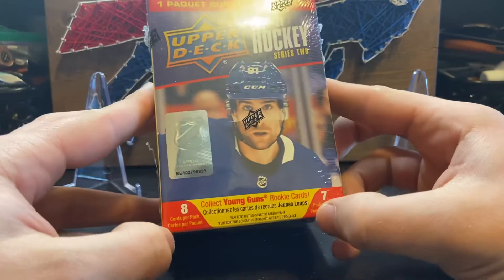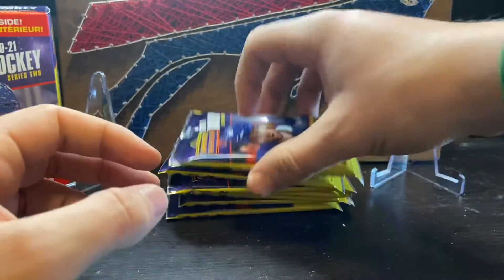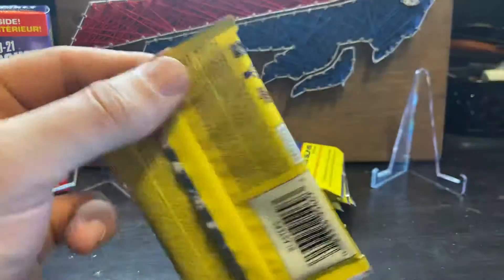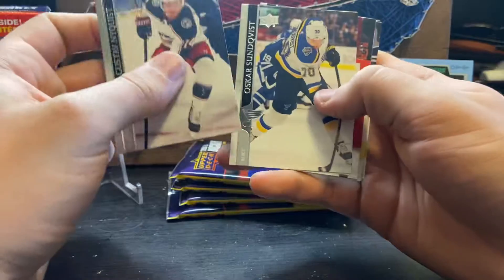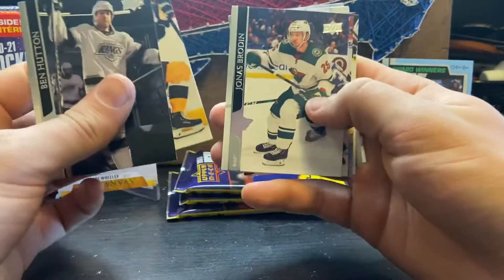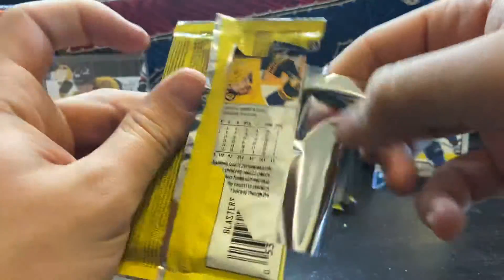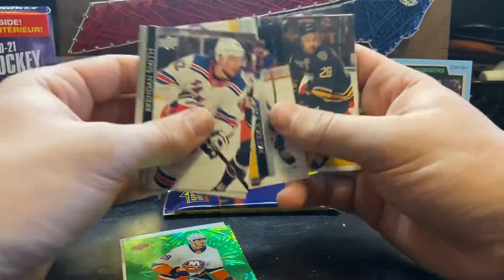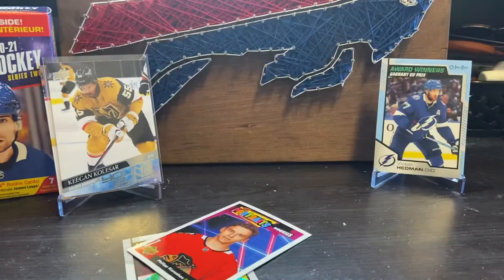Opening a 2020/21 Upper Deck Series 2 Blaster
In this video I open up a 2020/21 upper deck series 2 blaster box!